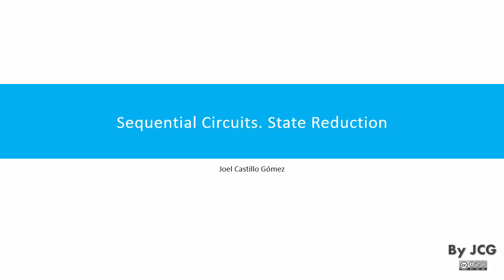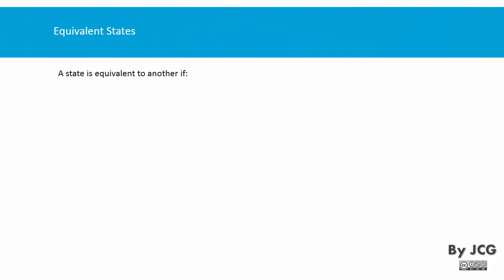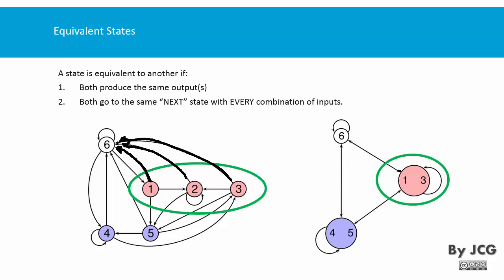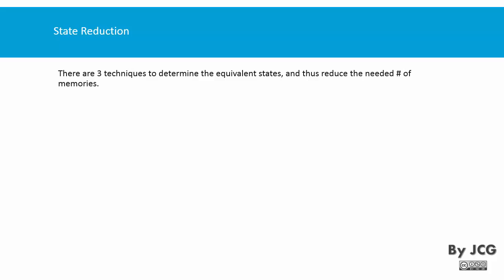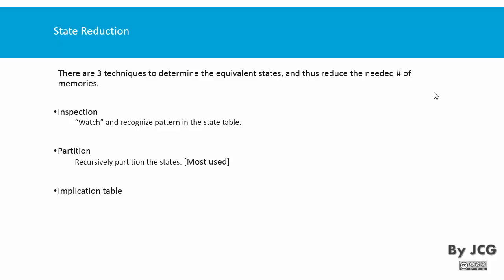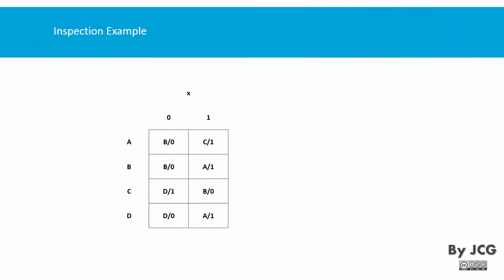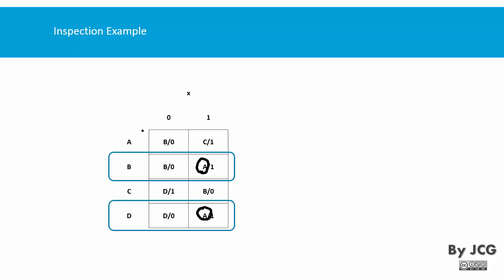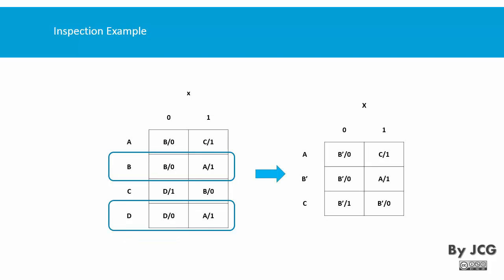Sequential Synchronous Circuits. State Reduction.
Contents:
00:00 Start
00:23 Concept: Equivalent States
01:48 State Reduction Techniques Overview
02:36 Inspection Example
03:57 Partition Example 1
08:22 Partition Example 2
13:53 Renaming the States